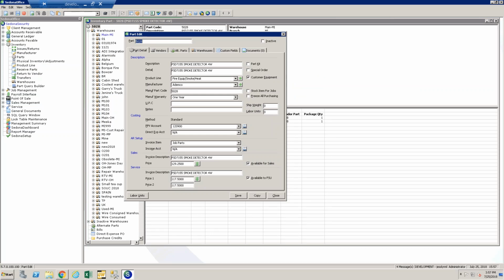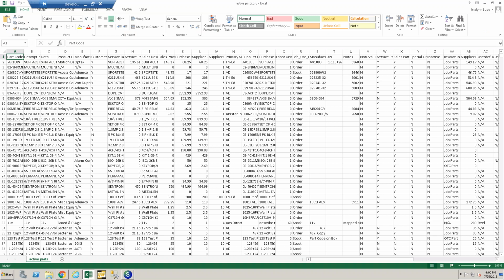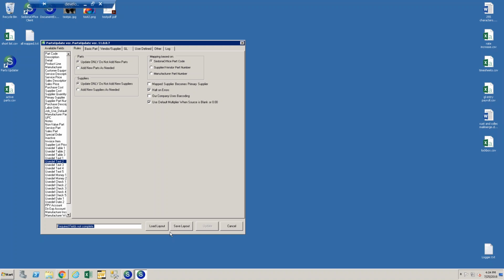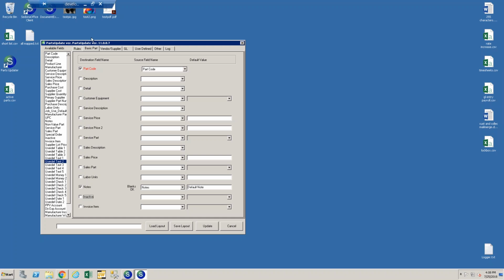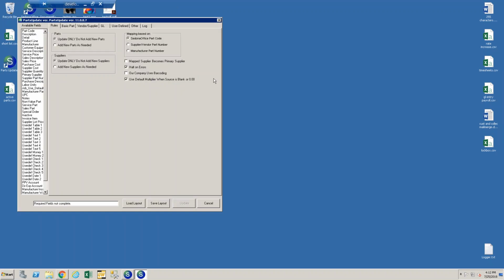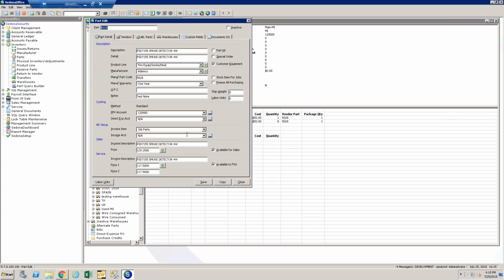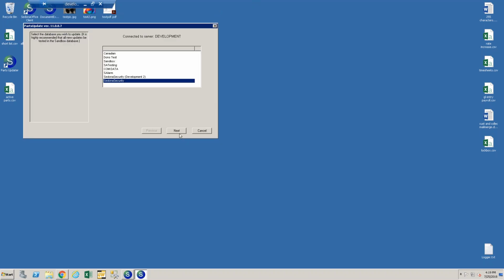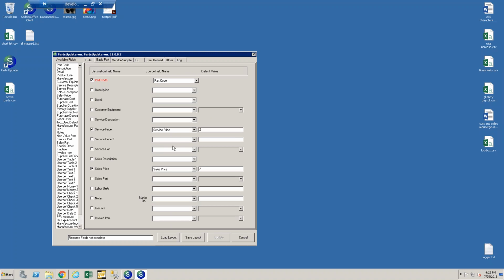SedonaOffice Parts Updater 11.8.7 Walkthrough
Walkthrough of SedonaOffice Parts Updater 11.8.7